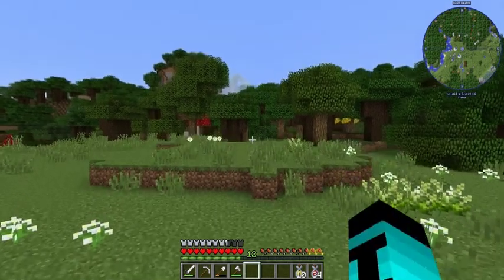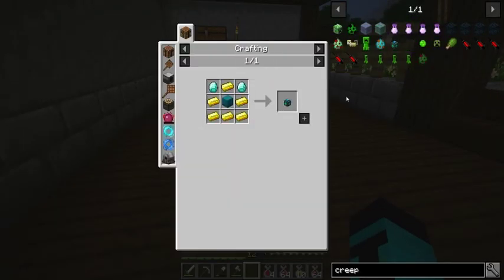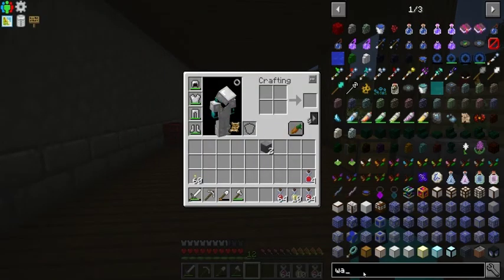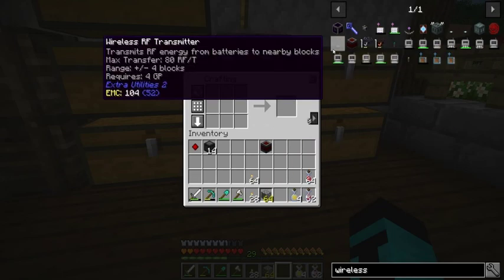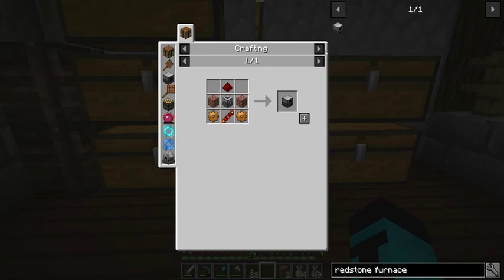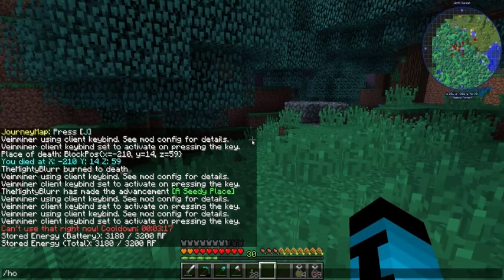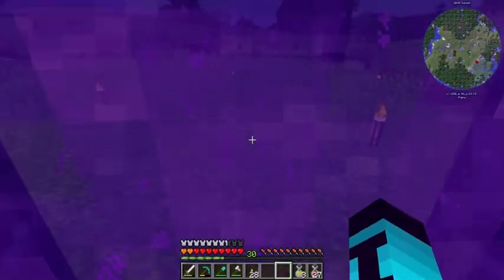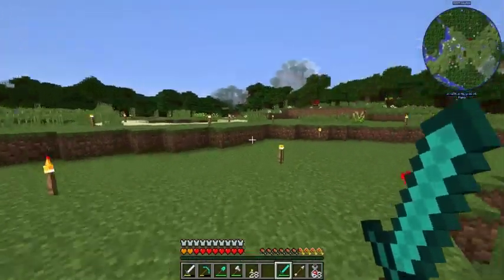FoolCraft 3 | Ep 02 | Modded Minecraft | Basic power + First machines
FoolCraft 3 Ep 02 - getting some basic power and some machines